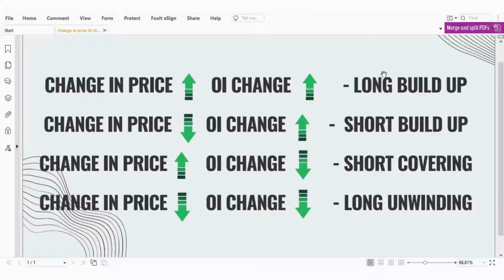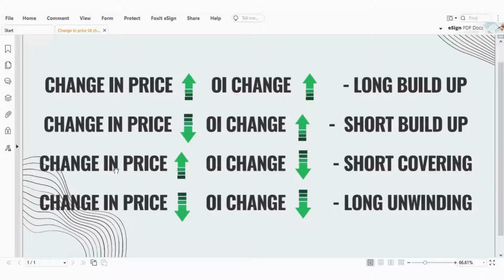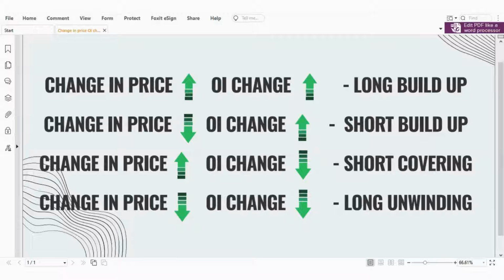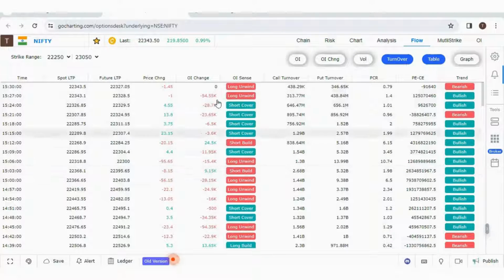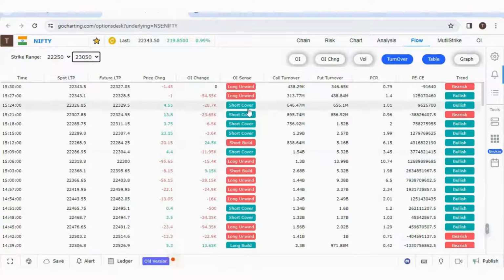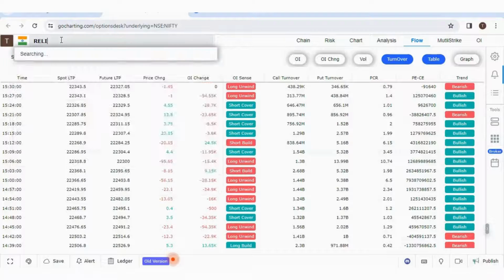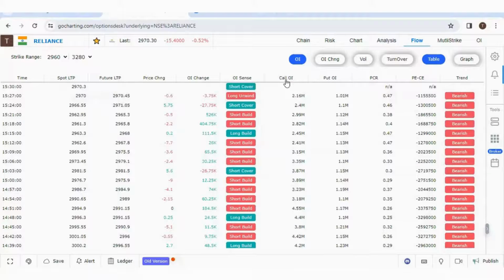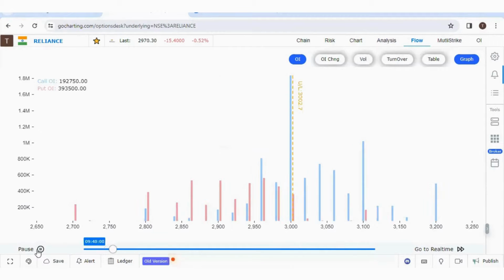Analyze Options Flow on GoCharting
This video is the third video of the series called Options Desk Primer Series. We have recently upgraded the Options Desk. Options trading through the platform has become simple, convenient and super fast.